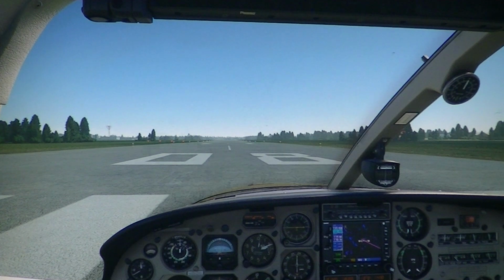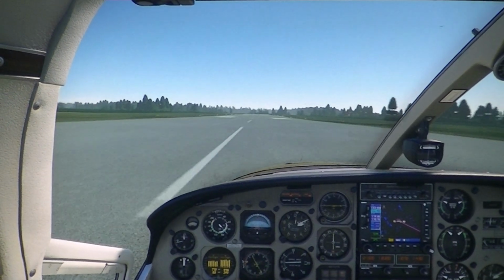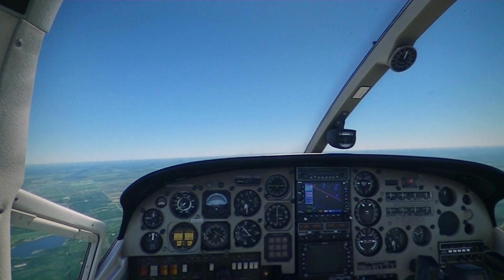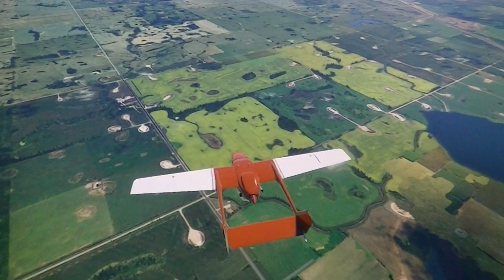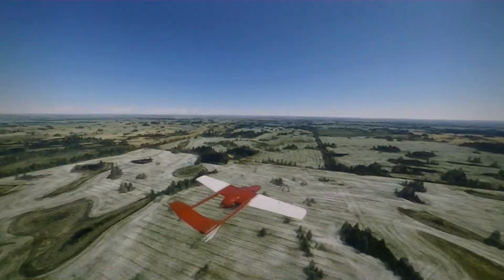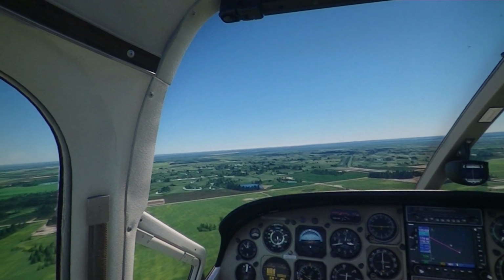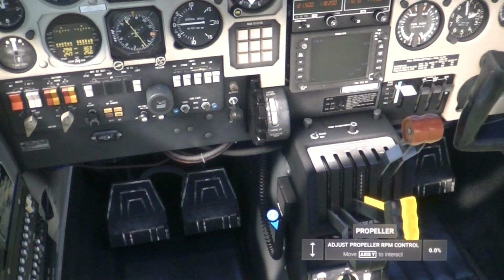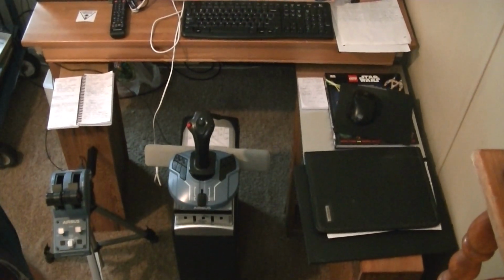This thing is cool!! A Twin-Engine Push/Pull Cessna 337 Skymaster! Alberta to Saskatchewan, Canada!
Hey; everybody! Welcome back to Heat My Shorts!